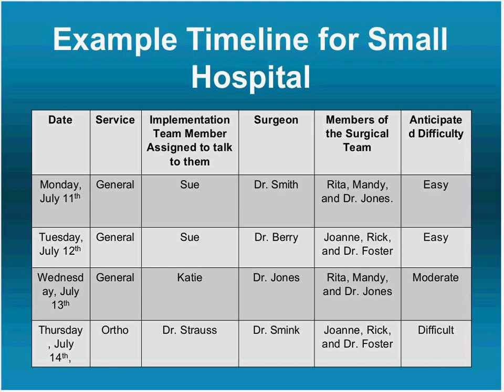Small Hospital Planning